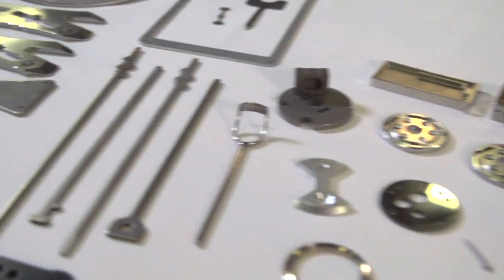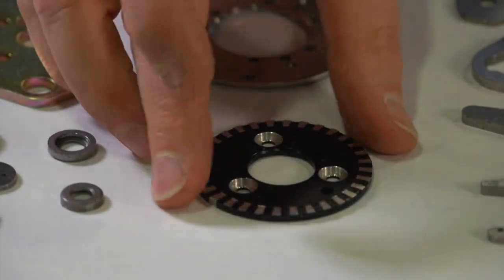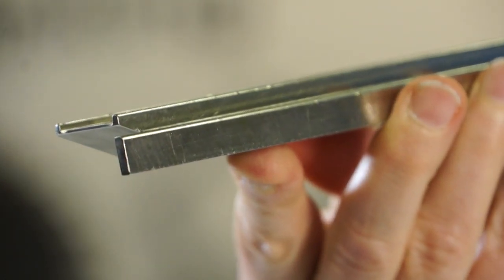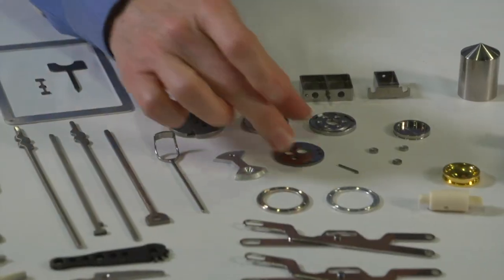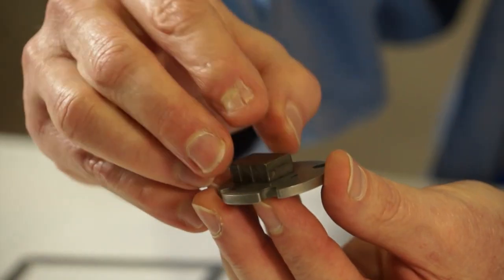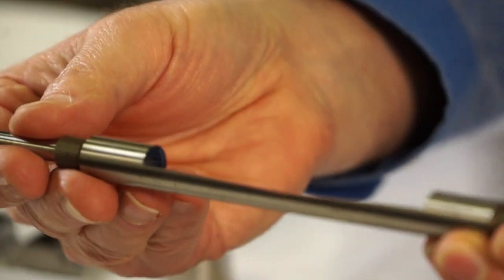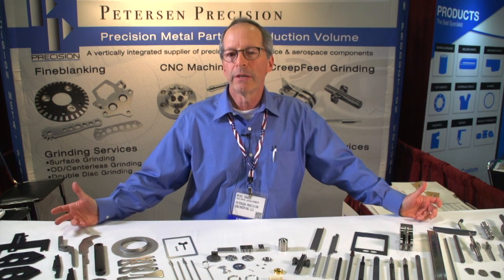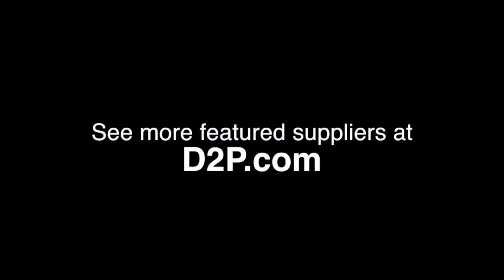Precision Metal Parts in production volume | Petersen Precision Engineering | Redwood City, CA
Precision Metal Parts are manufactured with engineering minds. We can figure out how to help you make your parts faster and better.

Petersen Precision is a manufacturer of small to medium size precision metal parts in production volume to customers’ prints. Petersen Precision uses fineblanking, CNC milling and turning, lapping and grinding, including creepfeed form grinding. They specialize in exacting control over the manufacturing process to allow shipment direct to the production lines of our customers.

It is their policy to not just meet, but to exceed the expectations of our customers in all areas of service and quality.

Petersen Precision is able to use many of its manufacturing technologies to provide individual process services. These services include double disc grinding, Blanchard grinding, centerless and ID/OD grinding, surface grinding, and lapping.

Petersen Precision uses a multitude of technologies to deliver precision solutions to its customers.